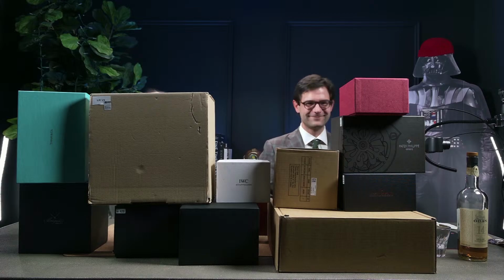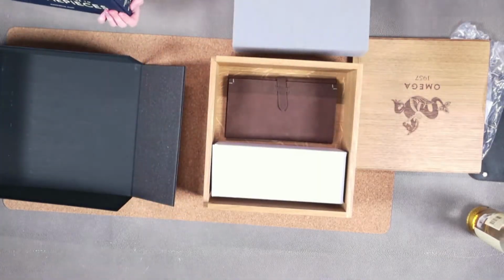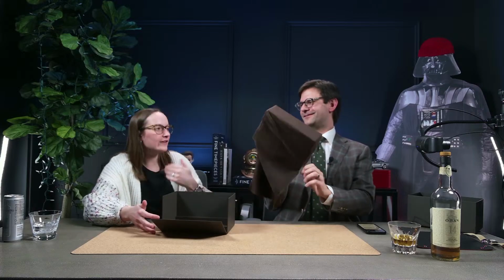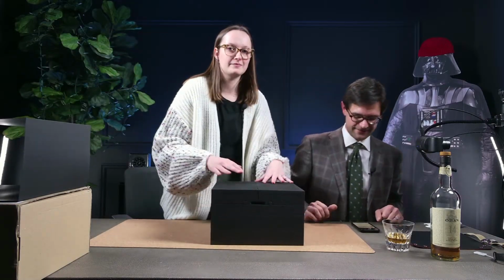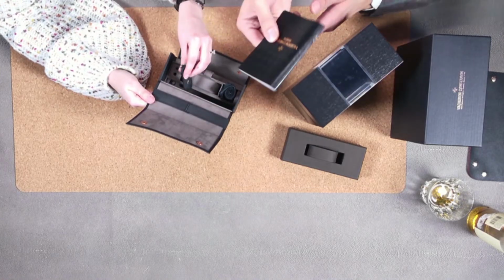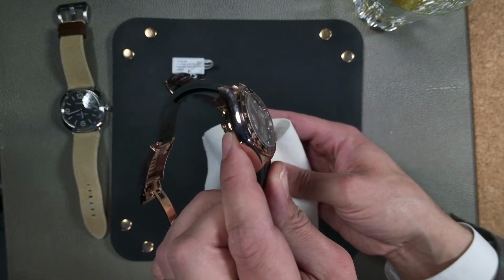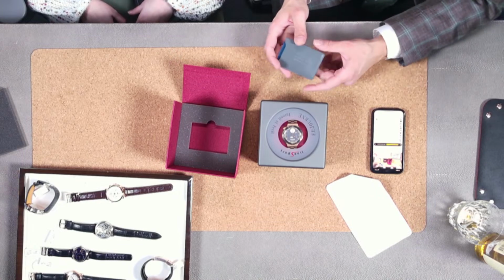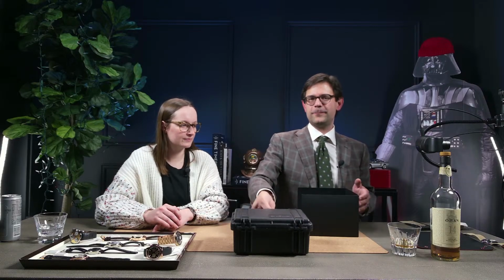Horological Happy Hour - 12-26-2024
Rob & Special Guest Cat Talk boxes. Which are our favorites, and which are not.